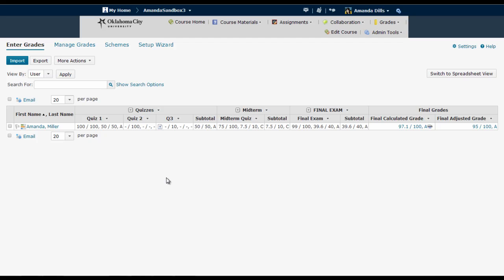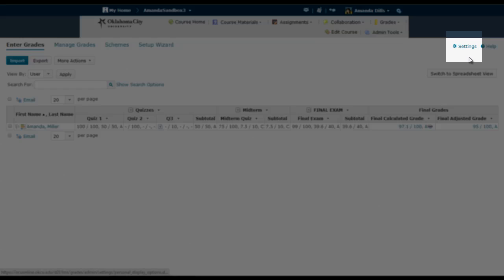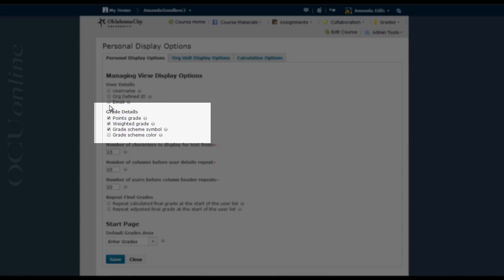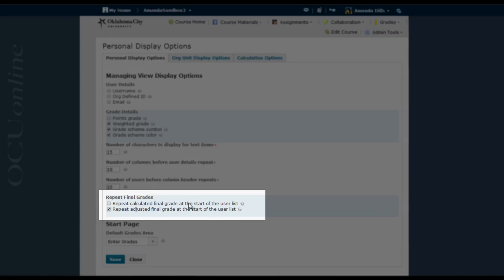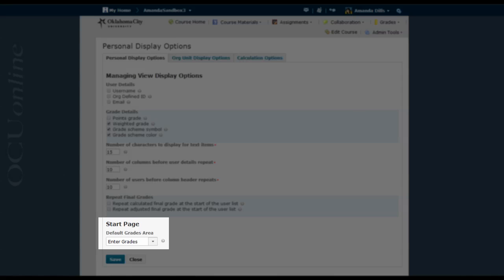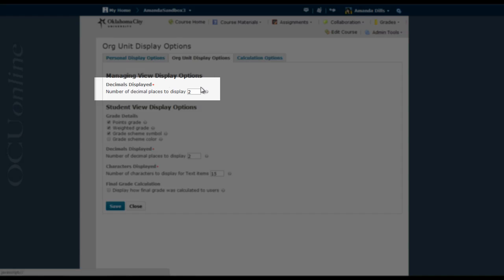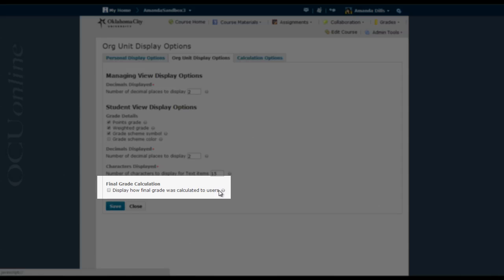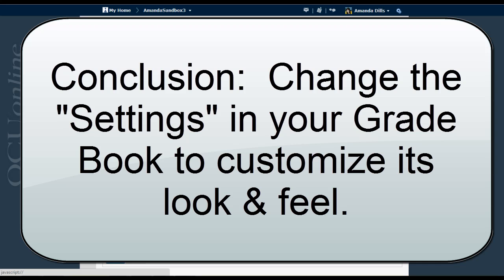Customizing Grade Book Settings (D2L 10.3)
This video will show you how to tweak the Settings in your D2L Grade Book to customize the view for both you and your students.